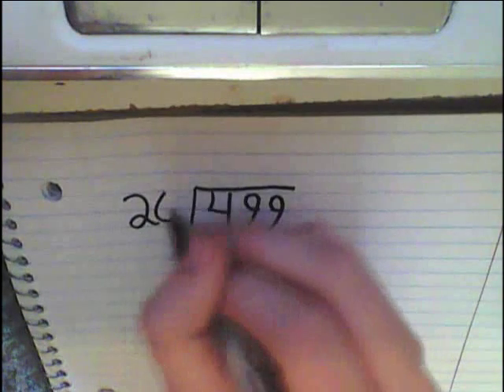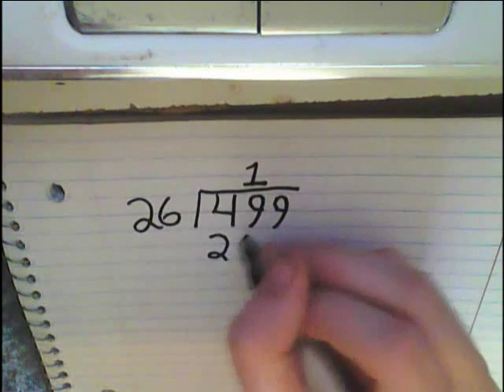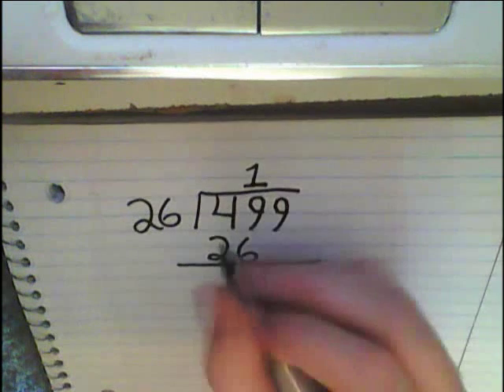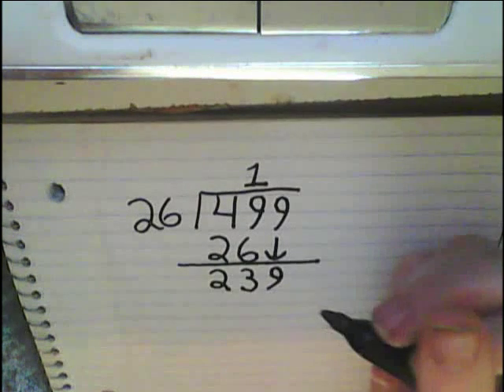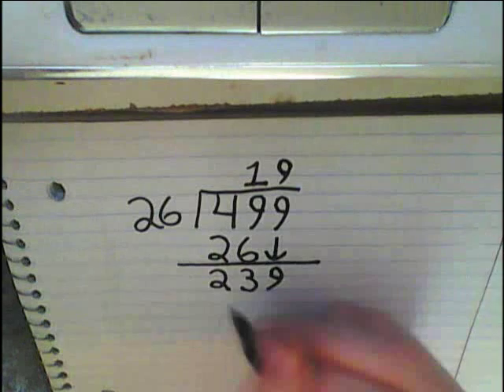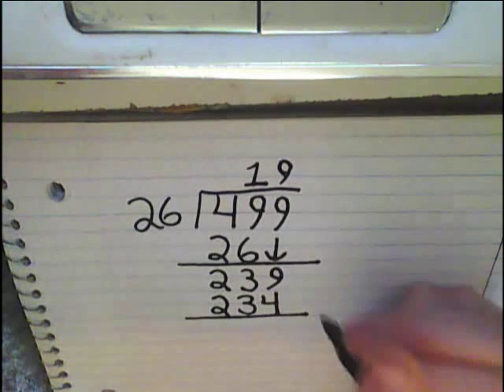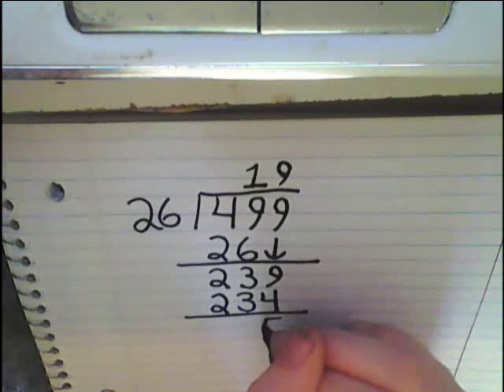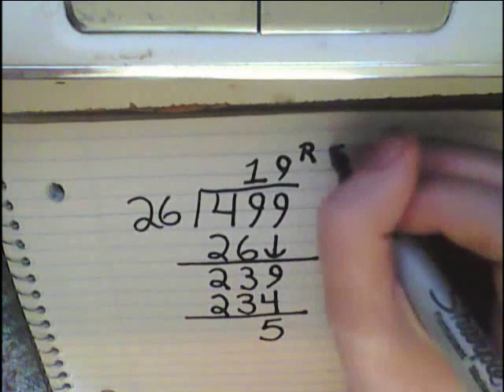How to divide with remainders (and an explanation!)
This video is a request by MrMirwaiis.

In this video I divide 499 by 26.

I explain it the best I can.

Division is multiplication backwards. For example: 8 ÷ 4 = 2 because 4 x 2 = 8.

Remainders are what you get when you can't multiply the number outside the box with the number inside the box. For example, 26 ÷ 5 = 5 with a remainder of 1 because 5 x 5 = 25. So, there is only 1 number left after you divide evenly.